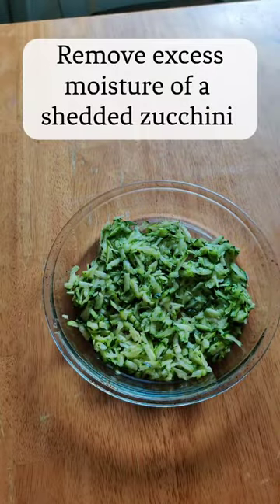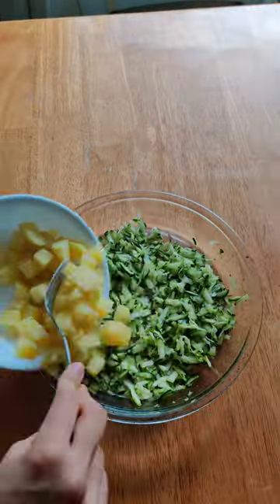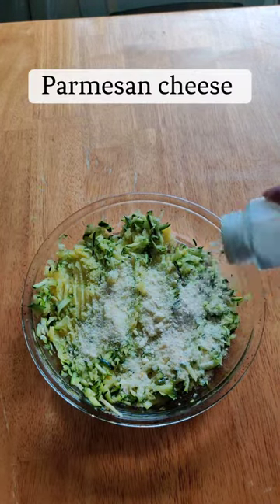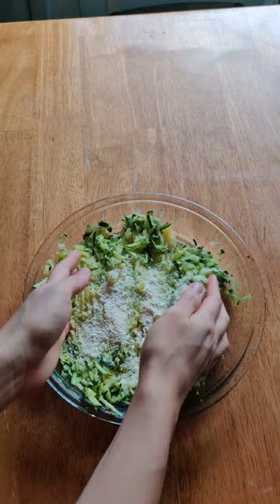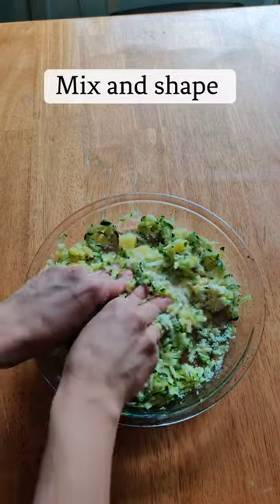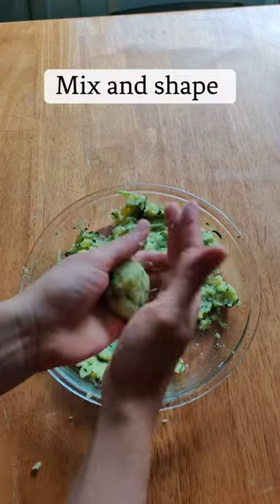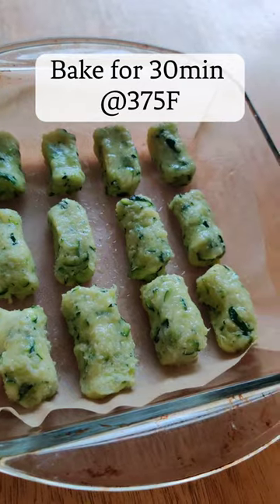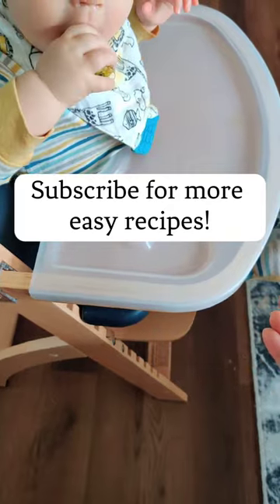Homemade Tater Tots | 6+ month baby food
Tater tots are a classic snack, but they're often deep-fried and high in calories. In this video, I'll show you how to make homemade tater tots that are  flavorful, and healthy! With just a few simple ingredients you can whip up a batch of these delicious tots in no time.

Ingredients:
- Zucchini (squeeze or pad dry with a paper towel)
- Cooked potatoes
- Parmesan cheese
- Onion Powder
- Salt (if not serving to babies)

The size and shape of food will depend on the age and ability of your little one.

Suitable if your little one has already tried the mentioned foods or if one of them is new.